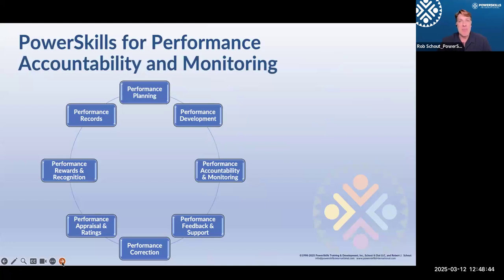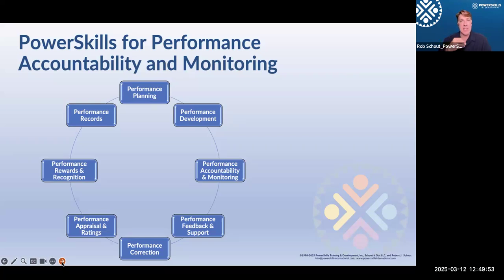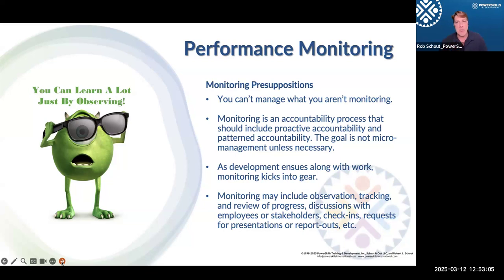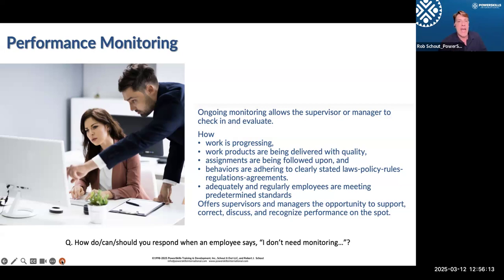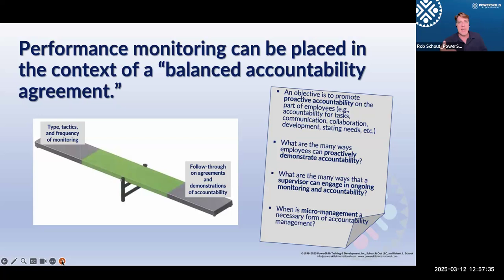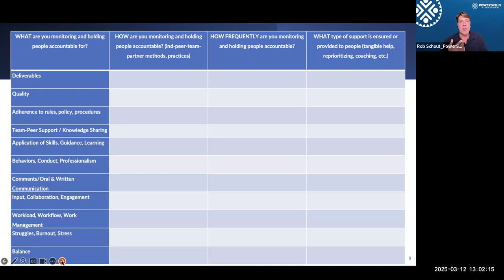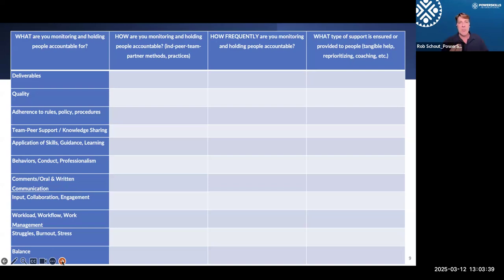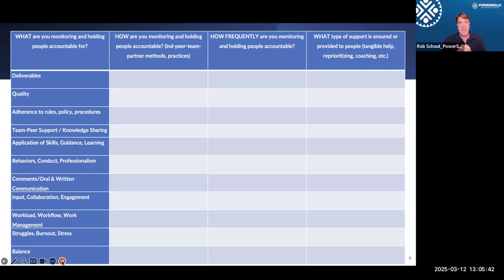PowerSkills for Performance Accountability and Monitoring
Performance accountability management and monitoring are important aspects of any professional role. Both supervisors and employees are partners in accountability and monitoring practices. Monitoring does not have to mean micro-management. Accountability can be proactive, individual or team-based, with methods and frequencies co-created and predetermined by managers and employees. Listen to Robert Schout, President of PowerSkills Training & Development as he offers some insights, tips and considerations for making you an effective and welcomed performance accountability manager.